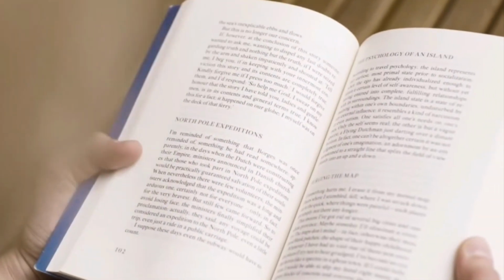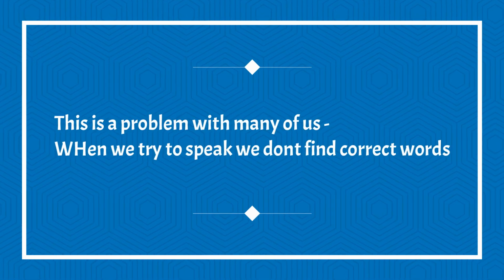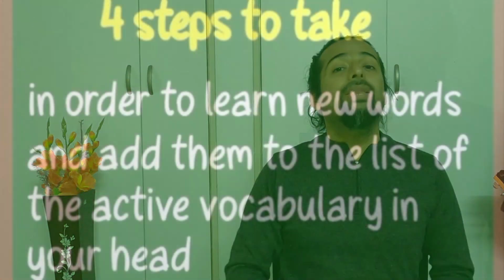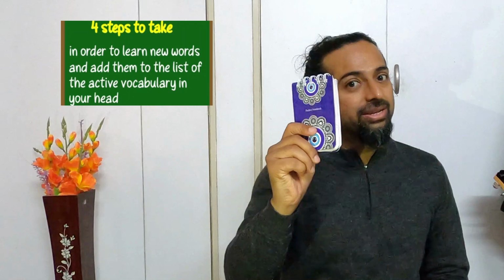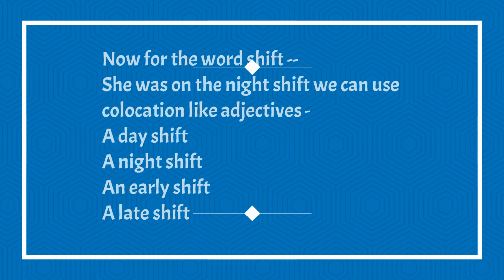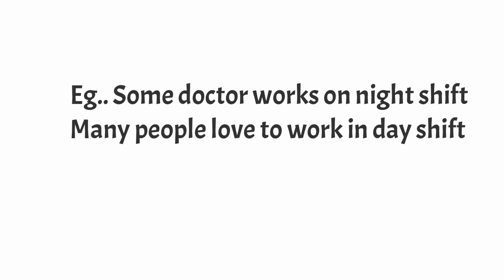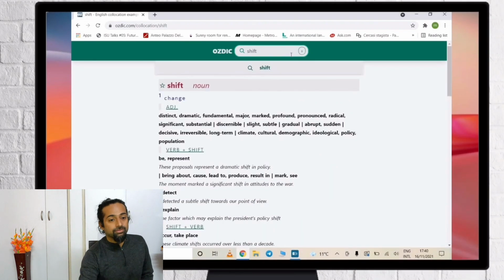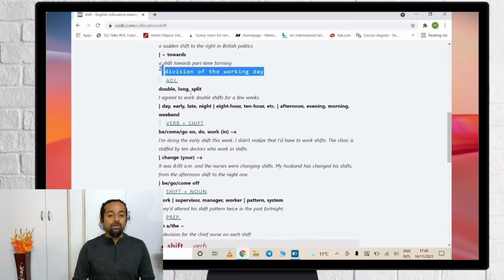Do you Forget Words When Speaking English? Follow these steps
Hi---
Lets learn English

Today's Lesson --Do you Forget Words When Speaking English? Follow these steps